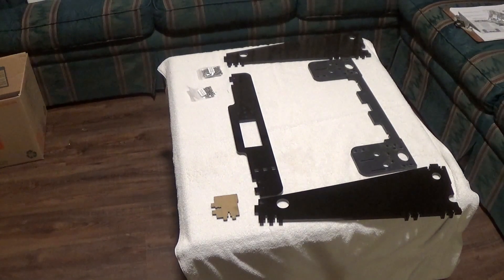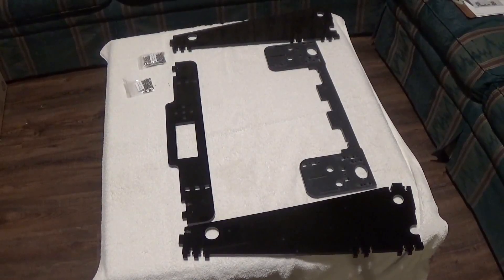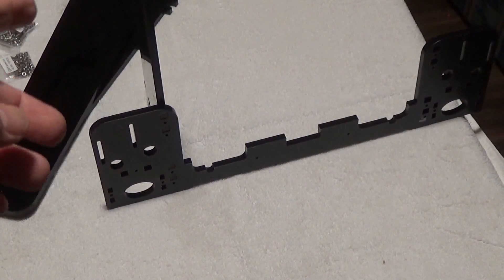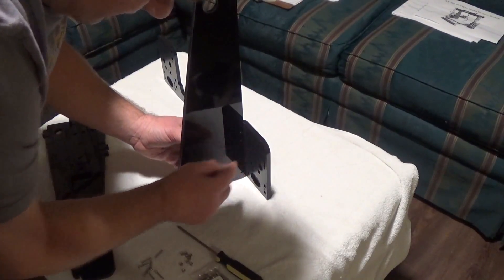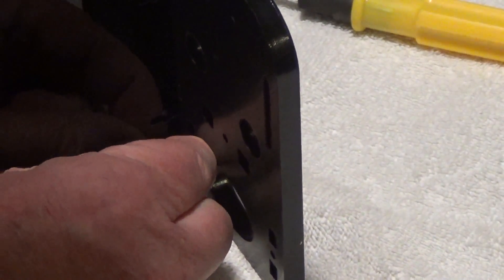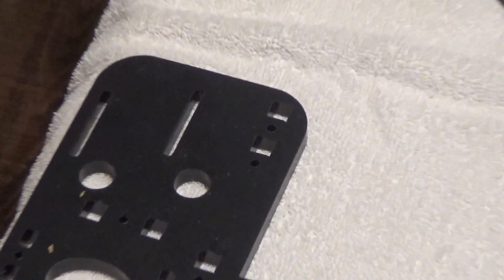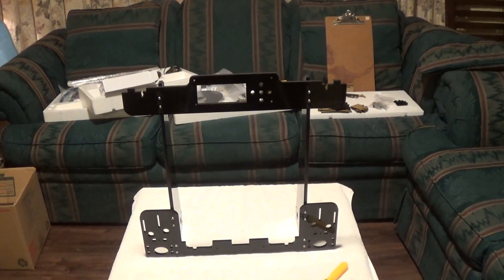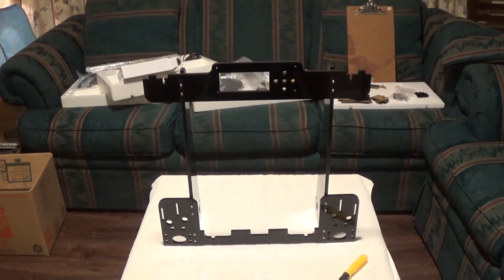Anet A8 Assembly Step 1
Set 1 in assembling your Anet A8 3d Printer